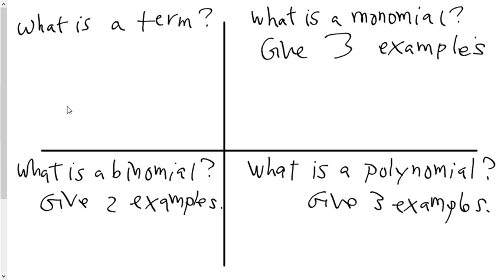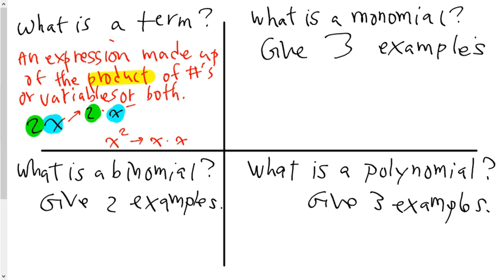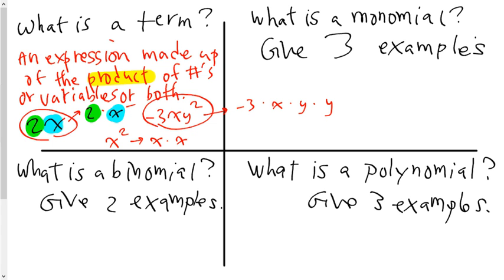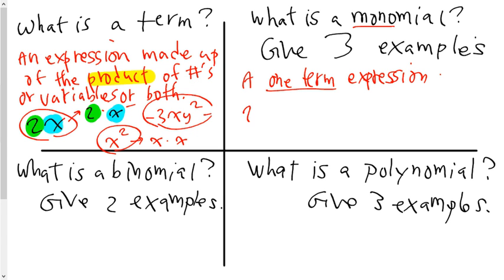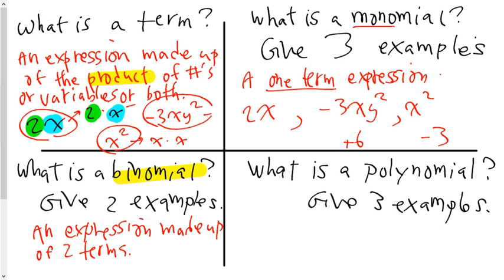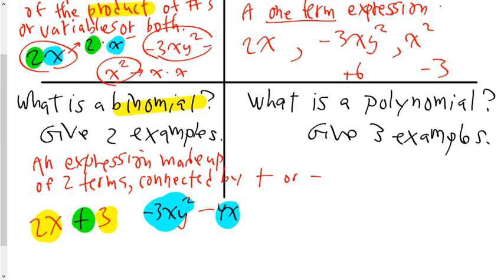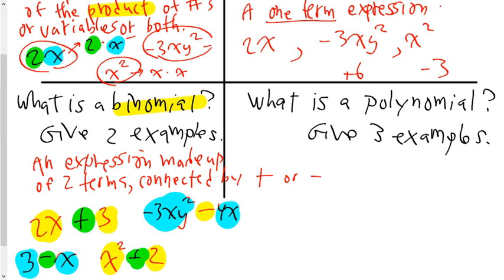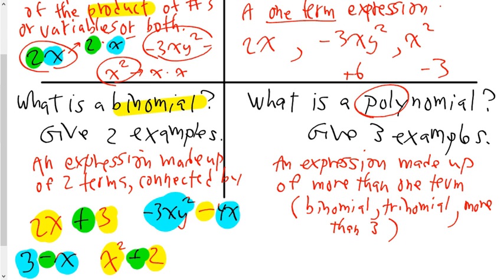4fer 5 1 Introduction to Polynomials Definitions